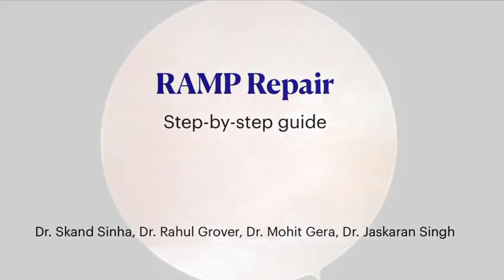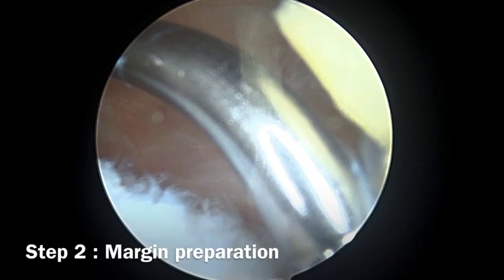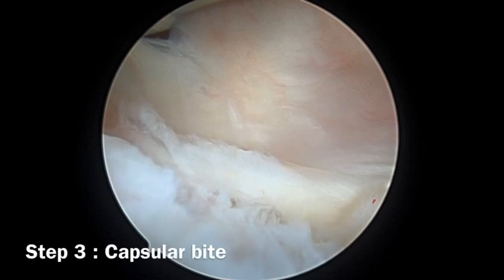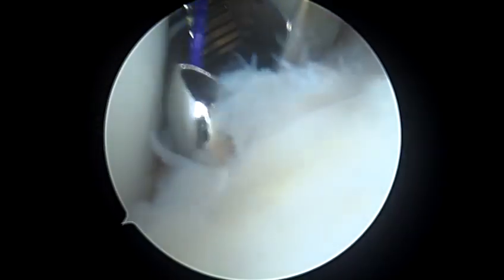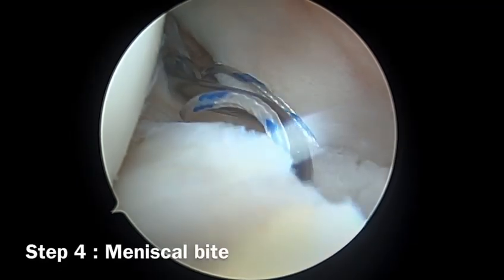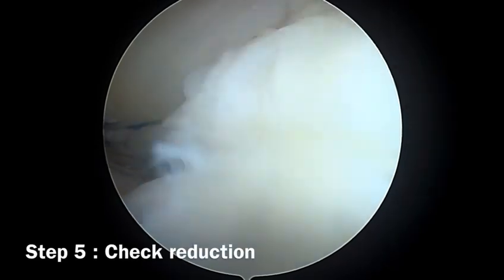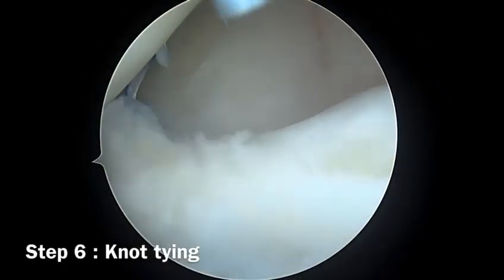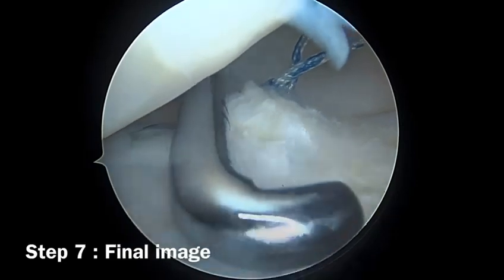Arthroscopic Medial Meniscus Ramp Repair - Step-by-Step Surgical Technique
In this video, Dr. Rahul Grover, an experienced orthopedic surgeon, demonstrates the complete surgical technique for arthroscopic medial meniscus ramp repair. Watch as Dr. Rahul Grover details each step of the procedure, from patient preparation and portal placement to precise suture techniques and post-operative care. This educational video is designed for orthopedic surgeons, residents, and medical professionals looking to enhance their skills in arthroscopic meniscus repair. Gain valuable insights into the latest advancements and best practices for achieving optimal patient outcomes.

Surgeons: Dr. Skand Sinha, Dr. Rahul Grover, Dr. Mohit Gera, Dr. Jaskaran Singh

- Arthroscopic medial meniscus ramp repair
- Meniscus repair surgery
- Orthopedic surgery
- Arthroscopy techniques
- Medial meniscus tear
- Knee surgery
- Sports medicine
- Surgical education
- Orthopedic surgeon
- Arthroscopic procedures
- Meniscus tear repair
- Knee arthroscopy
- Surgical technique video
- Dr. Rahul Grover
- Meniscus repair tutorial
- Arthroscopic surgery training